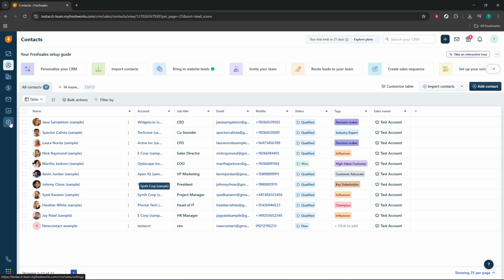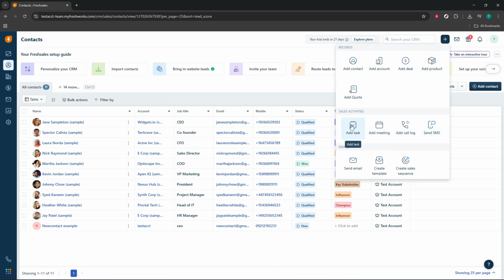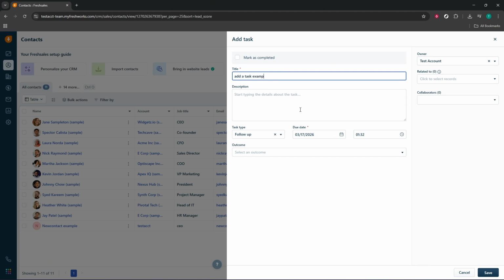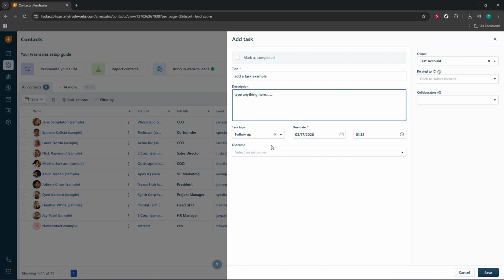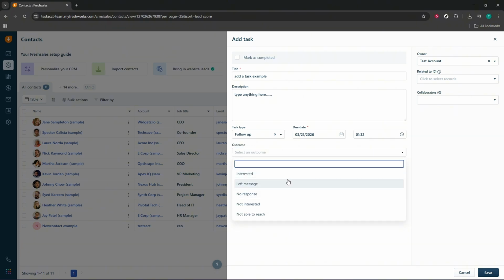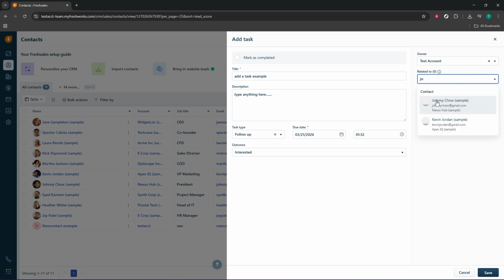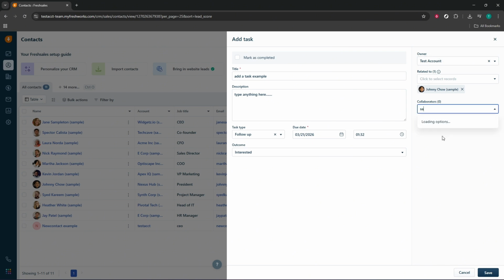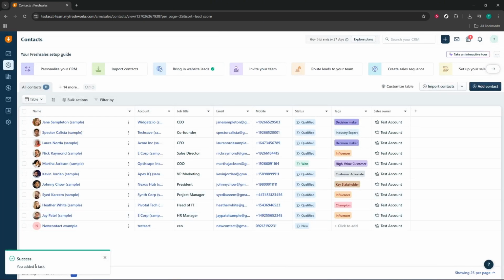How To Add A Task In Freshsales (Step-by-step)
Learn exactly how to manage your workflow by adding and organizing tasks within the Freshsales CRM platform. This tutorial covers everything you need to know to stay on top of your sales activities.

In this video, you will learn:
- How to create a new task from the dashboard
- Assigning tasks to specific deals or contacts
- Setting due dates and reminders for follow-ups
- Best practices for task management in Freshsales